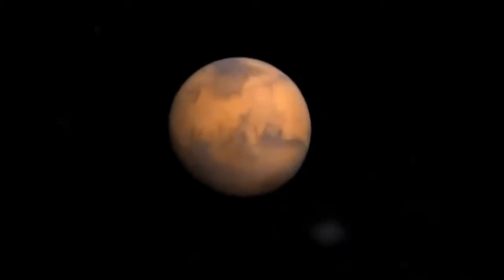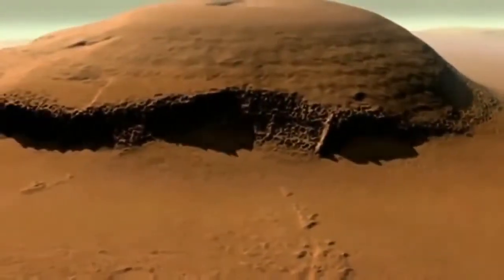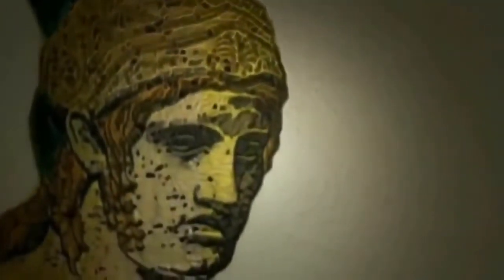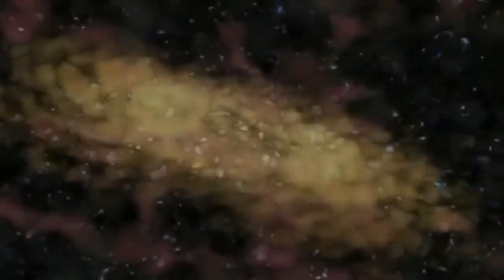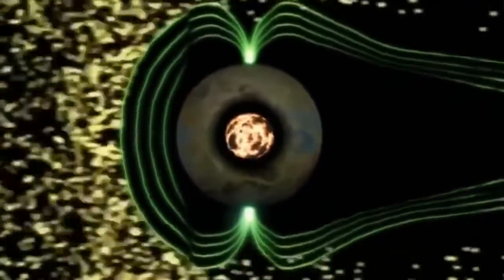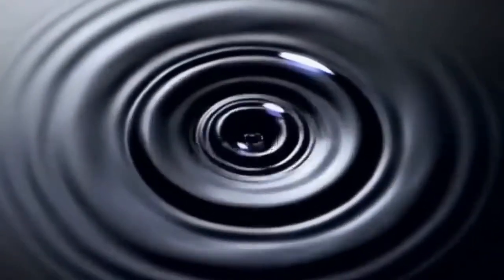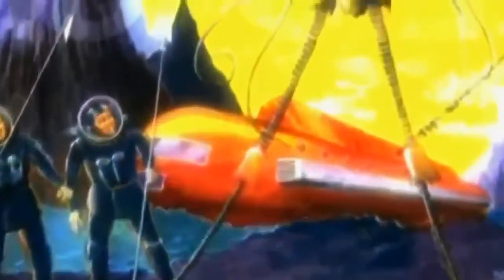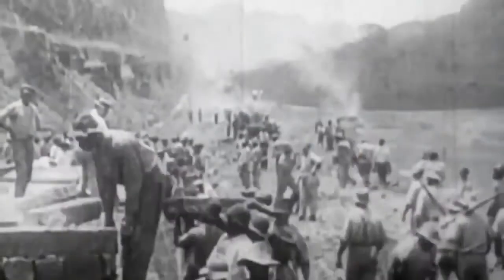Space Documentary 2017 THE RED PLANET MARS National Geographic Documentary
BBC Documentary History | National Geographic : The Red Planet s - Solar System Documentary bbc documentary hd watch online - Solar System documentary discovery channel.

Space Documentary 2017 | Exploring s the Red Planetfull Documentary, SPACE vesves UNIVERSE, space exploration national geographic , space exploration movies, space exploration to solve earthly.

Space Documentary 2017 | Planet s Hidden Secret Revealed Documentary, SPACE vesves UNIVERSE, space exploration national geographic , space exploration movies, space exploration to solve earthly.